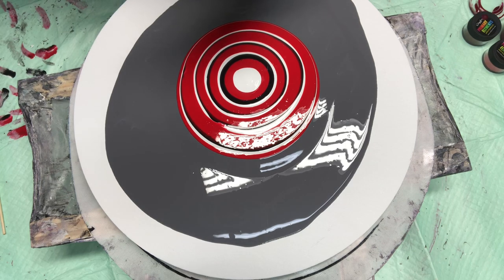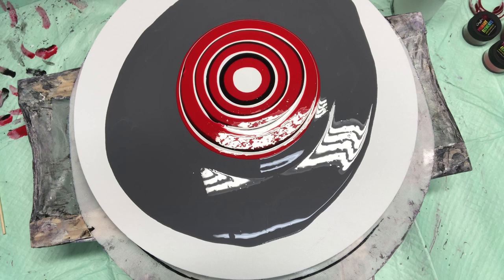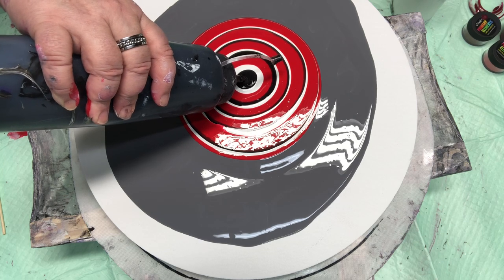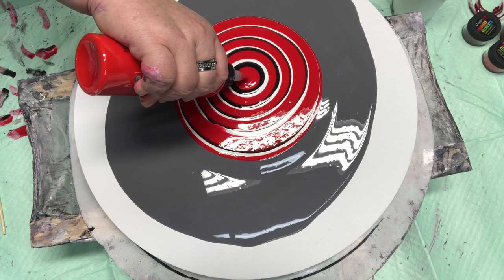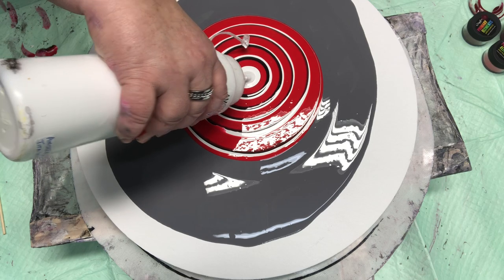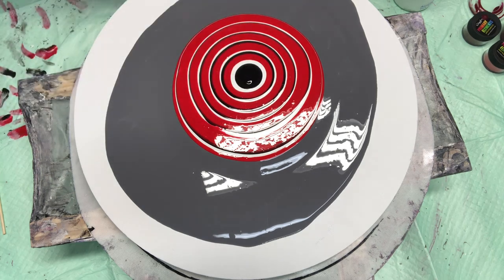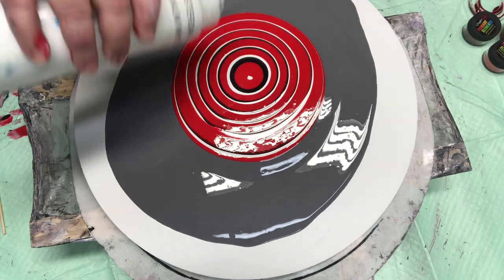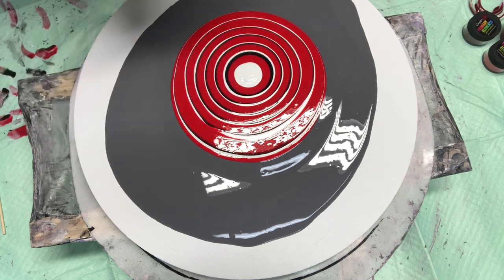#19 Nitro Wild Cat Spider Web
Happy Mother’s Day to ALL!!!❤️❤️🤟

I greatly appreciate you being here and watching my videos!

Today we are working on a 16 inch round canvas with some pretty colors.

Base is scrapings fro other paintings which made a nice grey.

Amsterdam
     Titanium White
     Oxide Black

Masters Touch
     Permanent Red

My paintings are available for sale and I do commissions.

My pouring medium in this painting is
3/4 part GAC 800
1 part Liquitex Pouring Medium
6 to 8 parts Floetrol